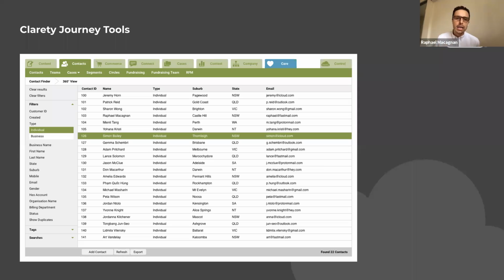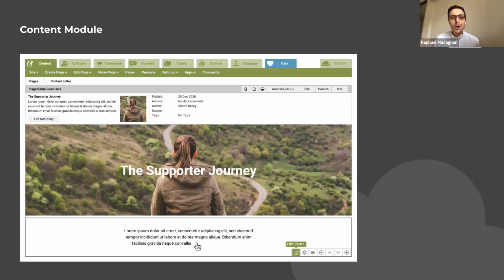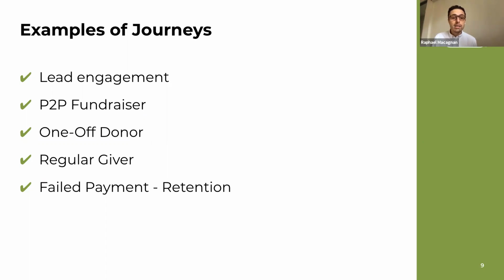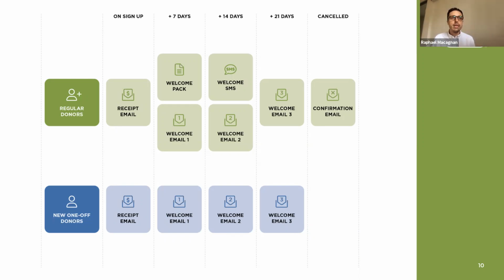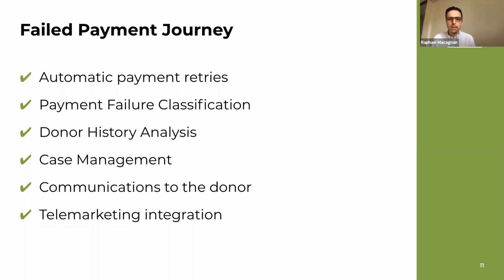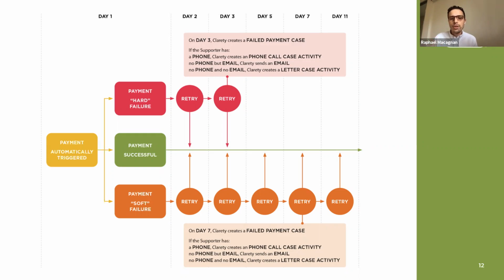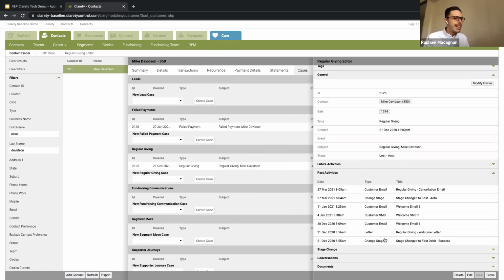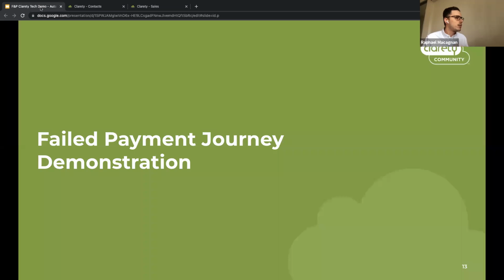How to automate workflows, tasks and processes with time saving tools: Tech Thursday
In this webinar, Raphael Macagnan from Clarety  Community shows us how to use time saving tools to automate workflows, tasks and processes.